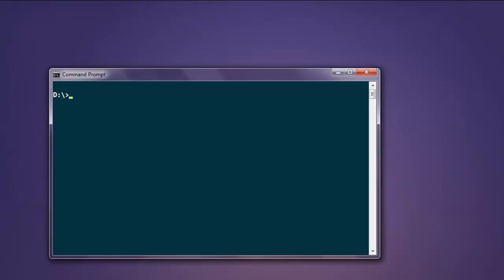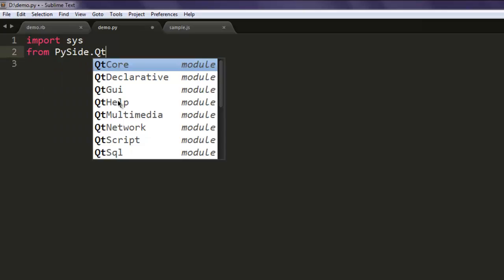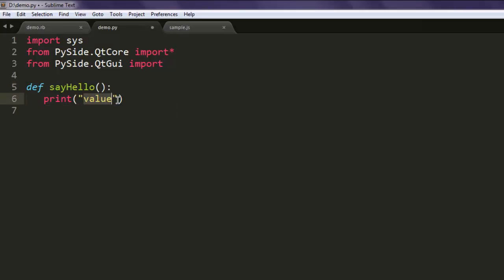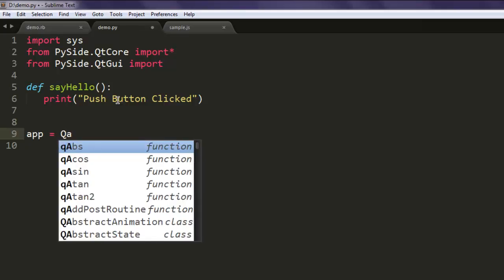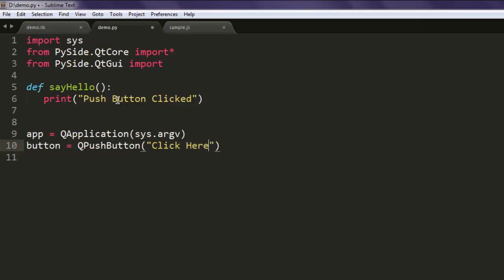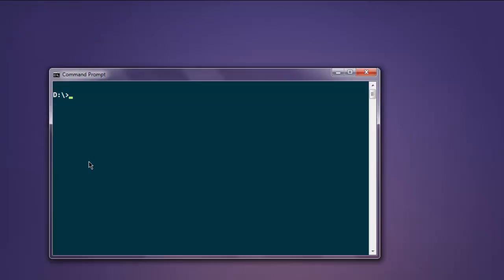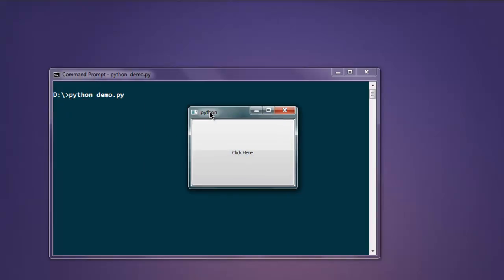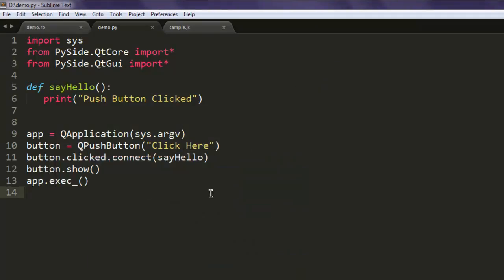PySide Push Button Widget QPushButton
Learn how to use Push Button Widget QPushButton using Python Pyside.